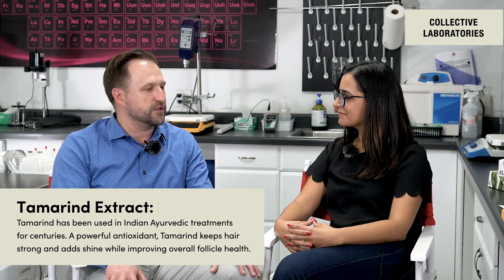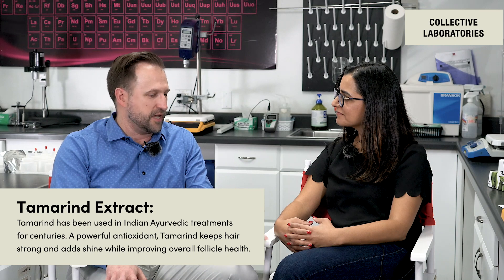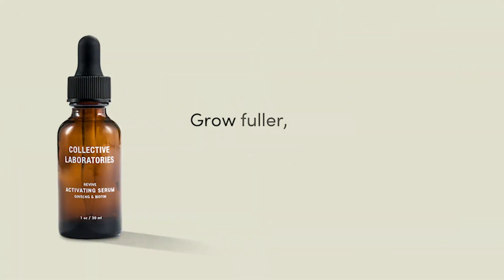Interview: Ingredients that Help Stimulate Hair Growth with our Lead Chemist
It took us 20 years to find the ingredients used in our regimen. All of our ingredients are included in our formulations for a reason — each have properties which lend themselves to superior scalp health, follicle function, and growth promotion.

Collective Laboratories was born out of our shared experiences with hair loss: we were frustrated by our own thinning hair and a market saturated with ineffective treatments, all made with the same unrecognizable ingredients wrapped in bad packaging. We spent decades dissatisfied with the limited options, unpredictable results, and a lack of transparency throughout the entire industry. No longer willing to be complacent, we embarked on a relentless journey of exploration and innovation in search of safe and reliable remedies to revitalize our scalps and strands.

The Best of Science and Nature:
Although hair loss is an issue as old as time, many traditional remedies remain unexplored by science. Realizing that many modern solutions weren’t solving this age-old issue, we decided to try everything: scalp massages in South Korea, herbal hair masks made by grandmothers in India, rare botanicals from the Amazon rainforest. Led by the history of these ingredients and an appetite for exploration, we curated the world’s best natural remedies for thinning hair, brought them back to our lab, and enhanced their effectiveness by combining them with proven technology to create our Activating Serum.

A Formula As Unique As It Is Effective:
The resulting formulas combine the wisdom of ancient remedies with the innovation of modern science. Inspired by Asian medicine, we include ginseng in our Activating Serum to stimulate blood flow to the scalp and follicles. Following Eastern European traditions, we added lilac to our formula to reduce inflammation and heal damaged scalp cells. Harnessing the best of modern science, we use a powerful ingredient complex developed by scientists in Germany that are recognized in the European Union for contributing to hair growth. Every ingredient included in our Activating Serum is a reliable and recognizable alternative to the mysterious concoctions found in most hair loss treatments. We are confident they will support the health of your scalp, roots, and strands.
After decades of exploring the best solutions from around the globe for our own use, we are excited to bring these unique blends from nature and science to our community. In a market that lacks transparency and innovation, we seek to constantly explore, question, and discover. While we value the wisdom of global traditions, we also value you… So please: share your knowledge, ask questions, tell us what you want from a hair product, and join our mission to help the world grow better hair.

Here’s the science behind many of the ingredients found in your regimen.

Jump to Discussion Topics Below:

1:06 - Lilac Stem Cells

2:51 - Oat Brand Extract

3:55 - Salt Bark Extract

5:10 - Tamarind Extract

6:30 - Biotin (Vitamin B7)

7:32 - Natural vs Synthetic Preservative & Why It's Important to Have Preservatives

10:23 - What Are the Preservative Used in CL Hair Growth Serum

11:12 - Why Use Niacinamide in Hair Growth Serum

11:51 - Ingredients That Help with Hair Volume and Moisturizing

13:22 - Monoi Oil

14:22 - Can You Use Minoxidil with CL Hair Growth Serum

16:52 - Stability Testing & Safety of CL Hair Growth Products